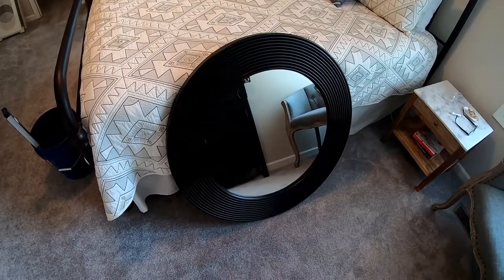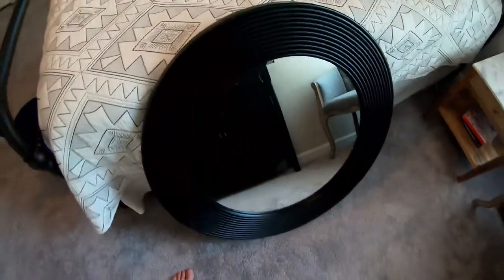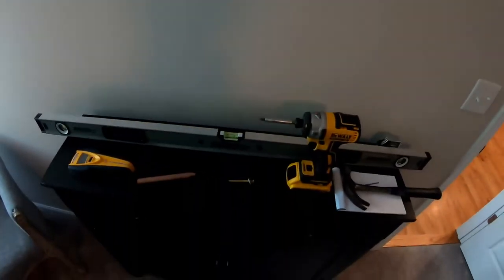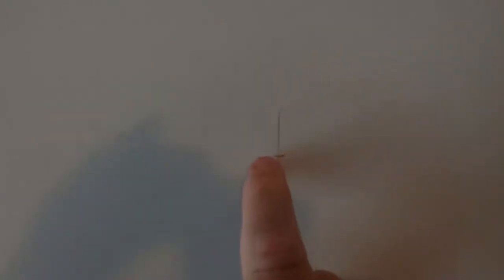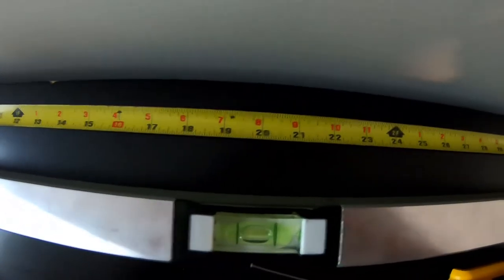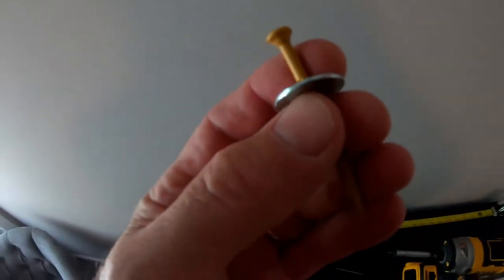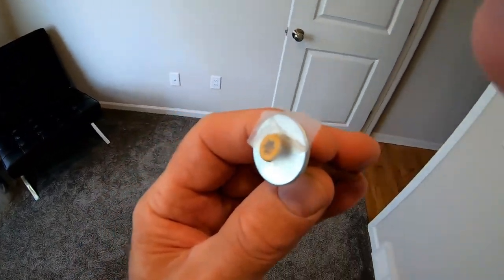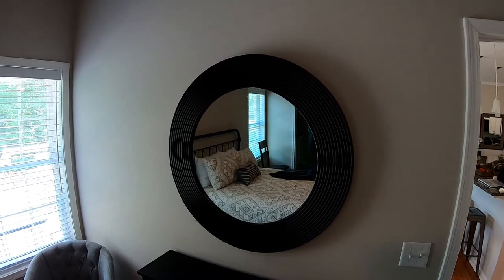How to Hang a Heavy Mirror or Picture 101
This Video will show you how to Hang a Heavy Mirror, Picture, or piece of Art safely.  Video includes Paid Links to all hardware needed and web links talked about below.

30lb Picture wire with Hangars

Grip Rite Prime Guard 2 1/2" Screws

3/16" Toggler Snap Toggle Bolts

Zircon MultiScanner Stud Finder